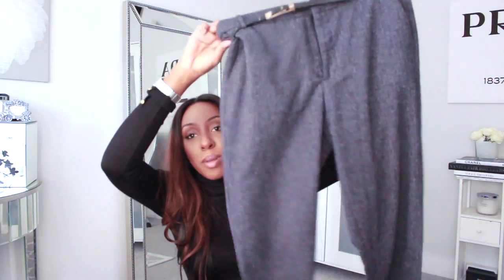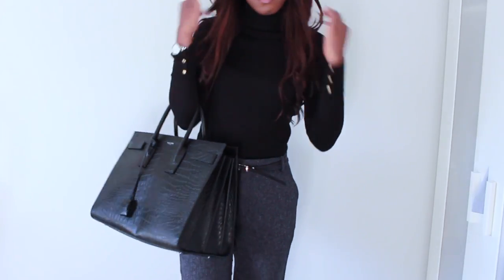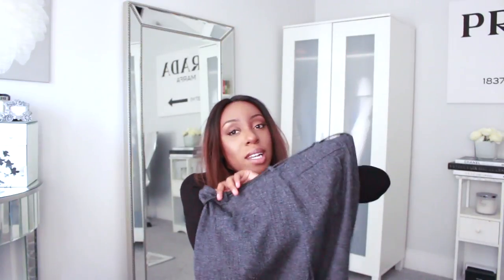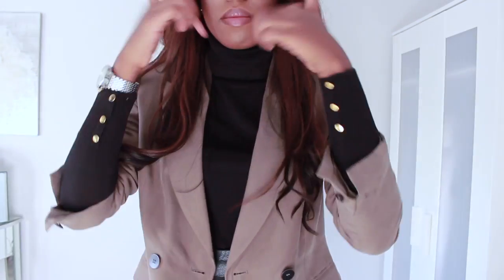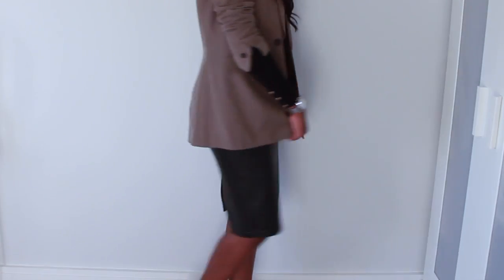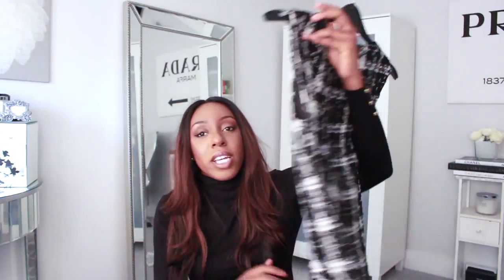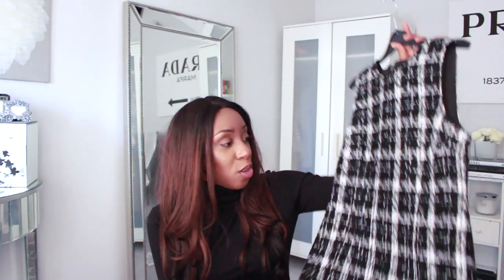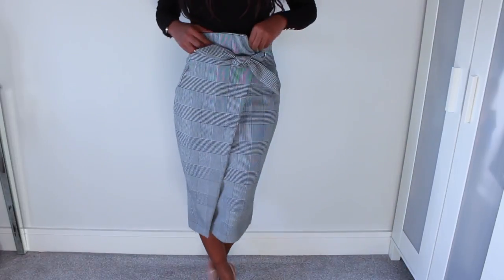ONE ITEM FOUR WAYS! MINI WINTER WORKWEAR LOOKBOOK & HOW TO LOOK STYLISH IN THE OFFICE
PURCHASE MY 'LAW OF ATTRACTION HACKS' BOOK (now available in paperback)

Depop: @nodreen